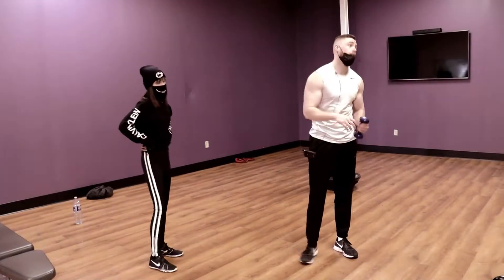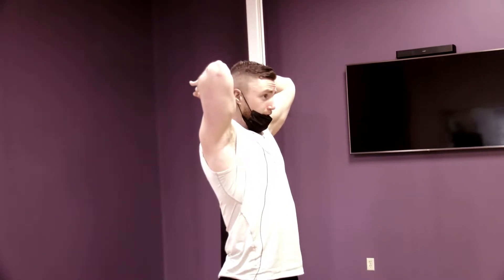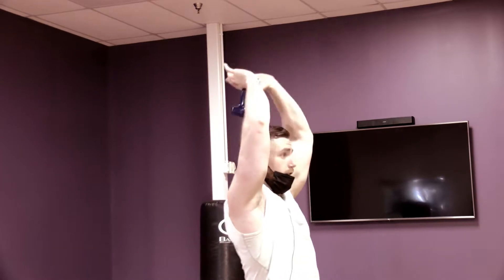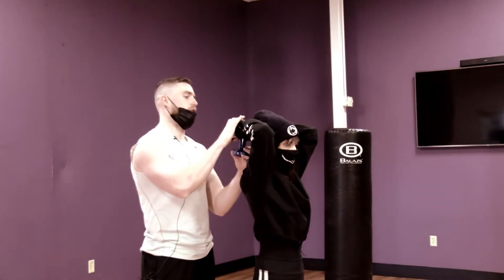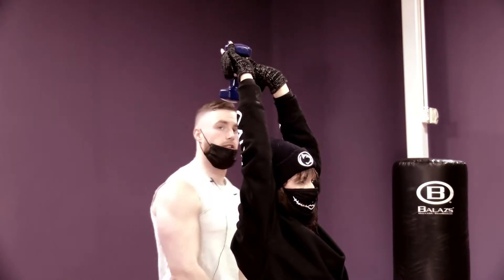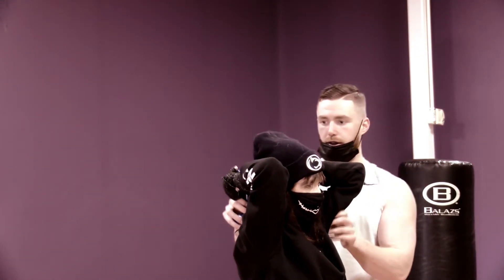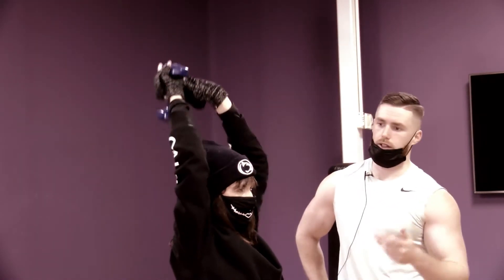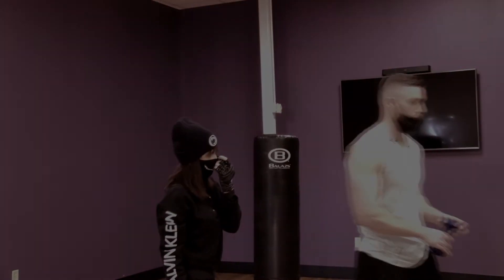Tricept Extension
Mike Tiger Training Videos